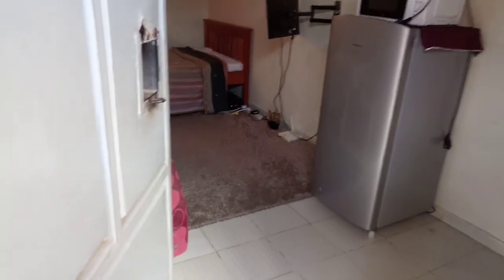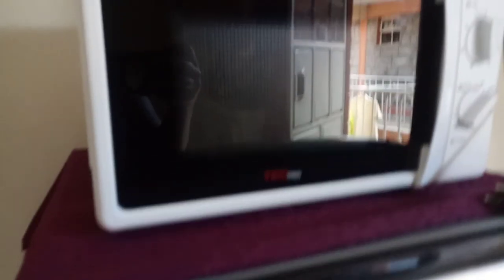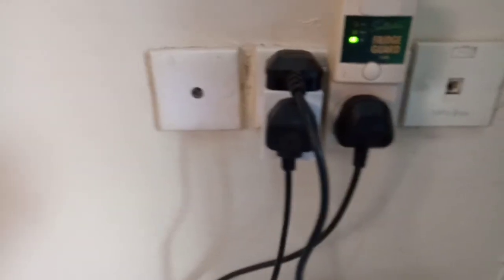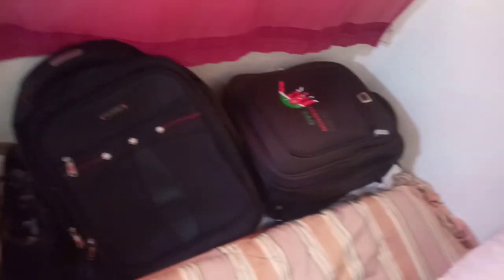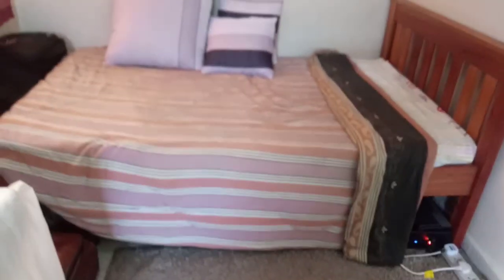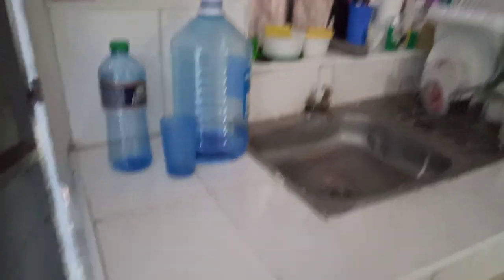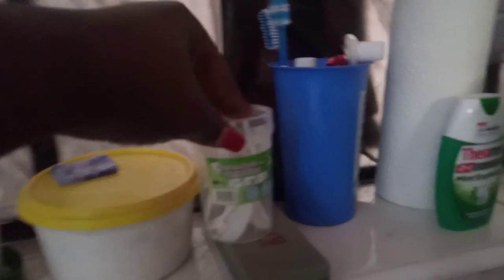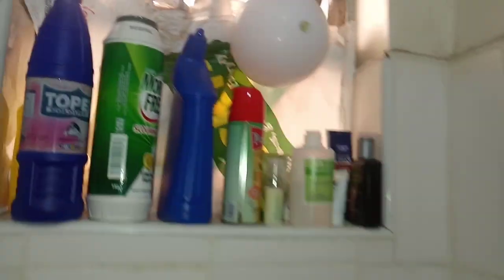my BEDSITTER APARTMENT TOUR 2020|| STUDIO APARTMENT TOUR (NAIROBI)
Hello Angels,

This video explains why moved back to a bedsitter and also the tour of it. Hope you love and enjoy watching it.